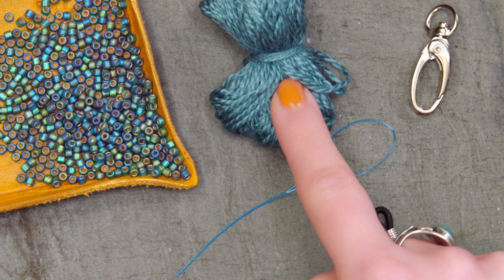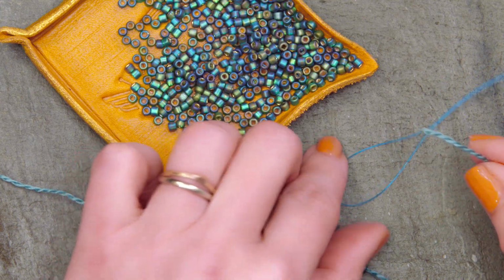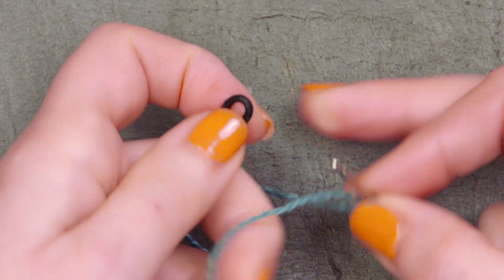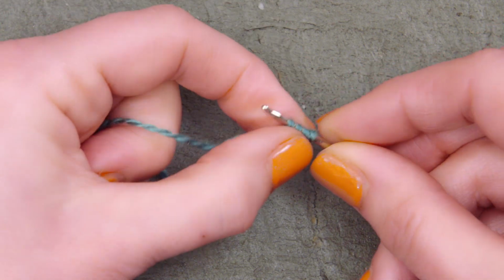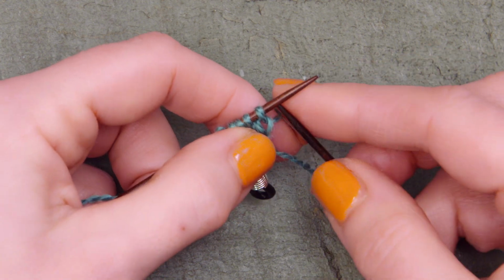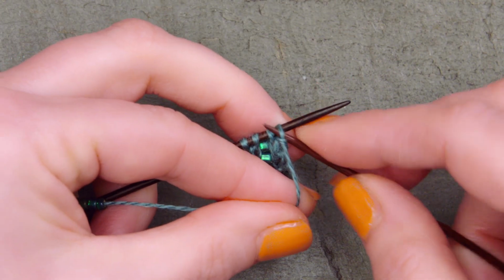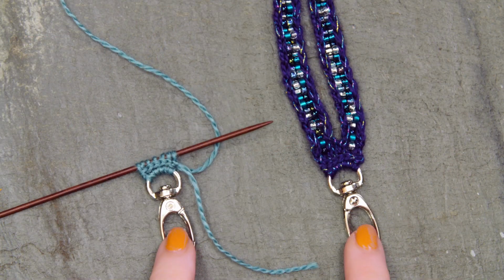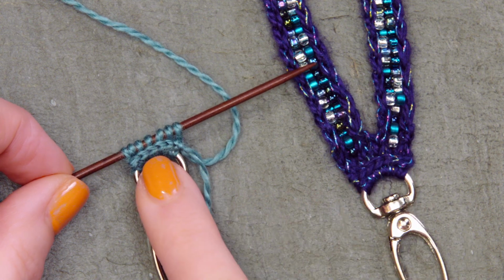Knit Lolanyard: Learn how to knit a Beaded Lanyard for your glasses, badge, scissors, and more!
Join Laura Nelkin as she shows you how easy it is to knit a lanyard with beads.

Sign Up for Laura's Mailing List and stay up to date!